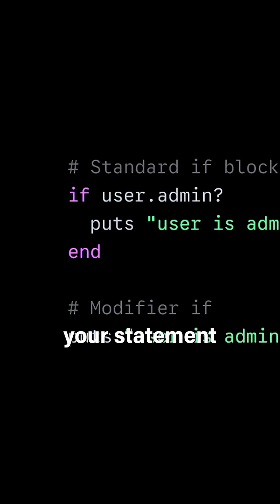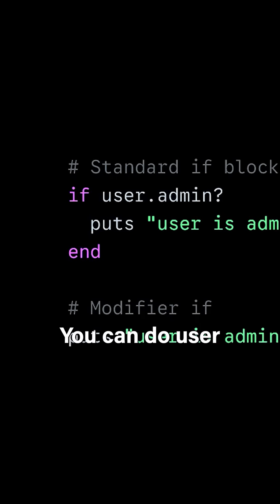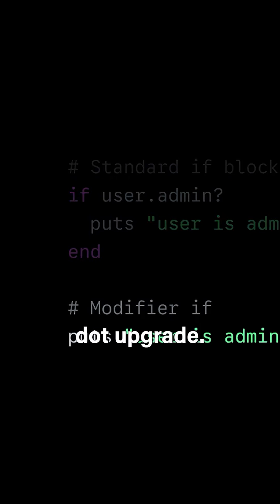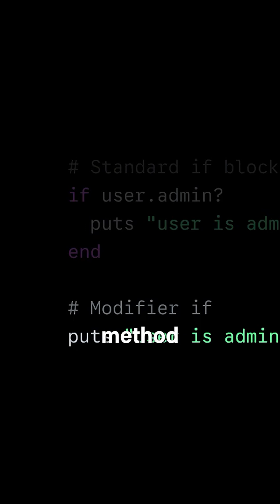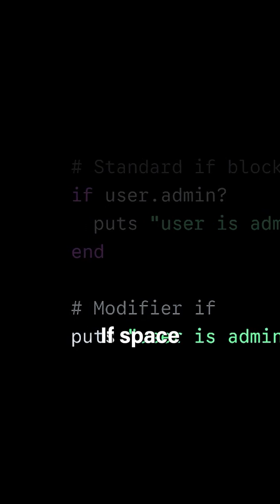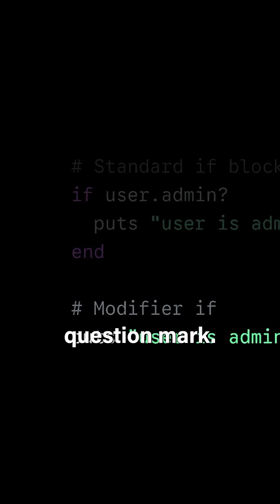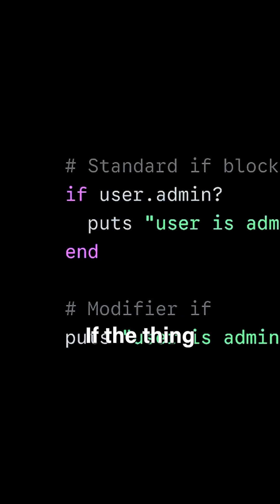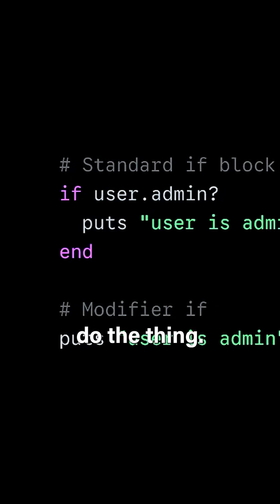Why Ruby Feels Like Poetry - David Heinemeier Hansson (DHH)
Why Ruby Feels Like Writing Poetry – DHH on Beautiful Code

 Can code be beautiful? David Heinemeier Hansson says yes—and Ruby proves it.

 DHH explains why he fell in love with Ruby: the elegance, the expressiveness, and the pursuit of programmer happiness. Hear how one language changed how he viewed software—and why semicolons and underscores ruin the vibe.

2.5p